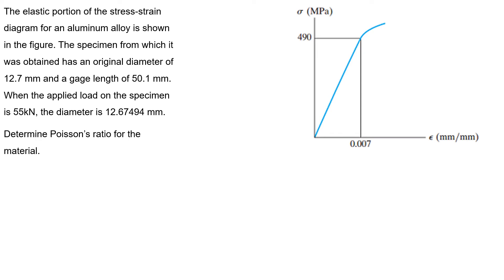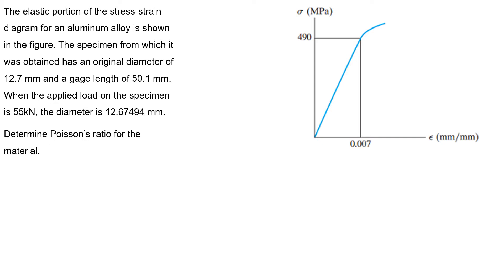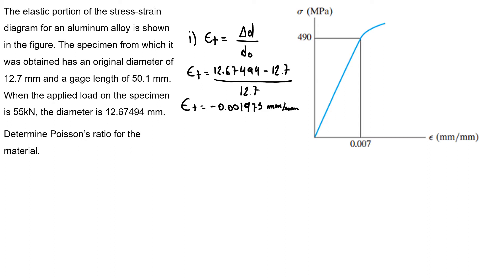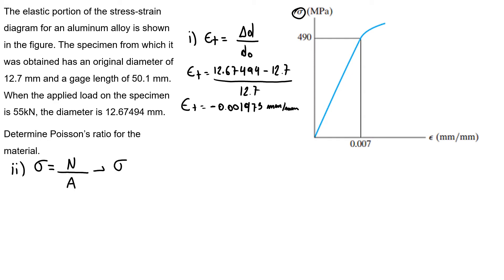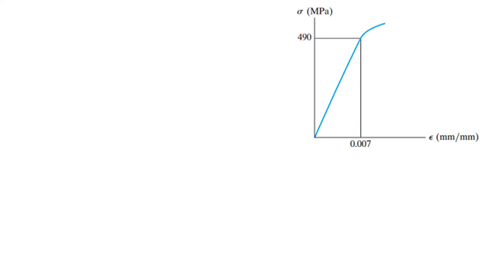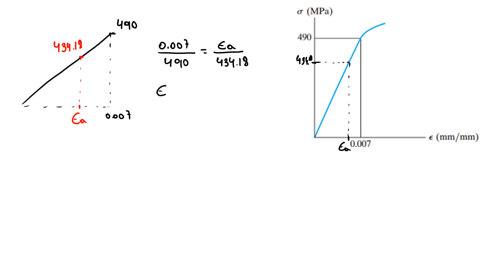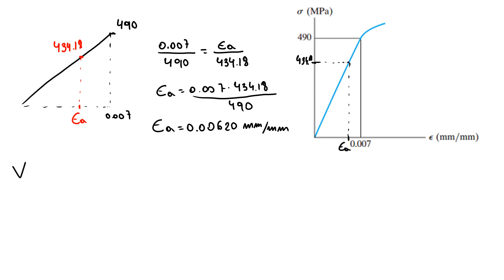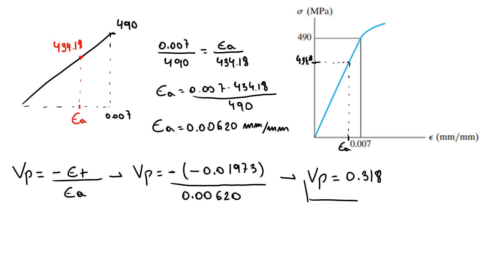Strain-Stress Diagram Exercise 1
The elastic portion of the stress-strain diagram for an aluminum alloy is shown in the figure. The specimen from which it was obtained has an original diameter of 12.7 mm and a gage length of 50.1 mm. When the applied load on the specimen is 55kN, the diameter is 12.67494 mm.
Determine Poisson’s ratio for the material.

Exercise retrieved from Hibbeler Statics and Mechanics, 5e